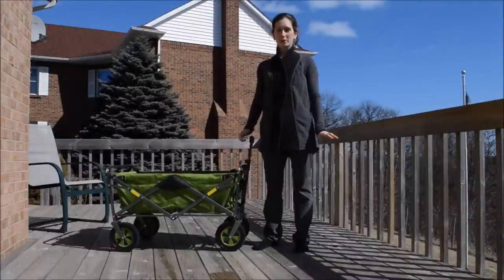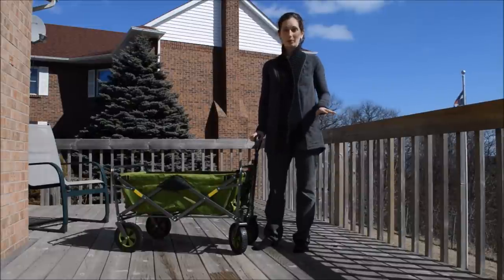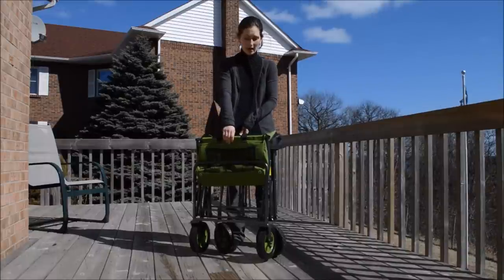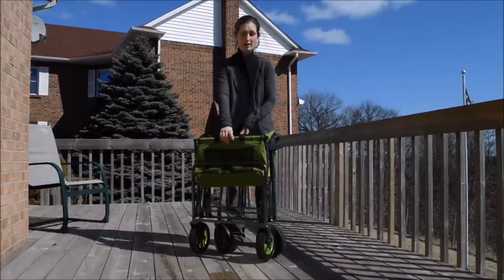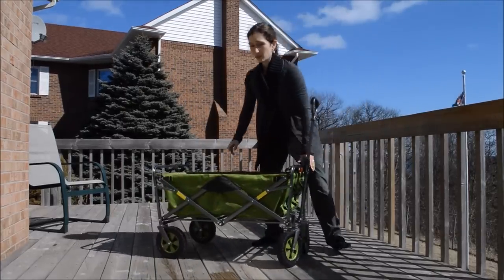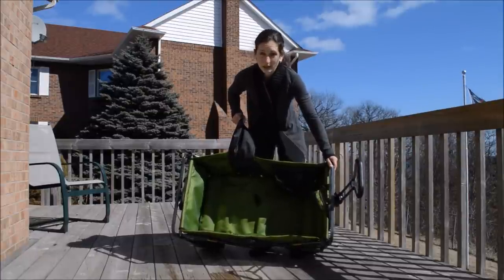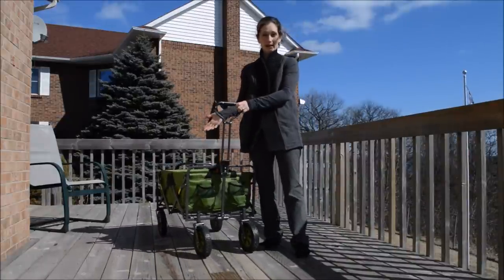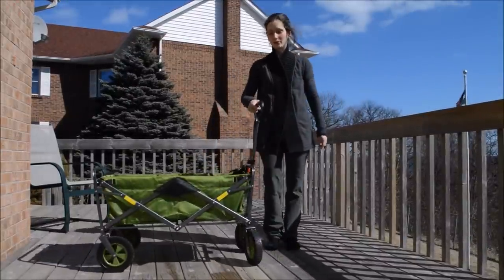Collapsible Wagon from Costco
I am finished with strollers, however there are times when the youngest family member needs a break from walking when out at the zoo or perhaps when we go to the park.

Wagons work well for the post-stroller age but they take up a lot of space and they are not ideal for families with cars or vans and SUV's with no space to fold seats down.

A few weeks ago I found this collapsible wagon at Costco.

wagonI have seen them in the past at Canadian Tire and online through Amazon but they were priced around $150.  This one from Costco was $79!  I generally trust that any product I buy at Costco is a decent quality,  plus they have a really great return policy.

When I brought it home, I opened the box and it as all assembled and even had it's own carrying case.  I opted to just throw that out as I know for a fact I'll never pack it up again.  It expands like an accordion and folds up just as easy with a quick lift of a handle in the middle.  It comes with cup holders and a divider that snaps in and out that I will choose not to use.

I should emphasize that this wagon is not recommended for children to ride in.  It is designed to carry cargo only and has a weight limit of 100 lbs.  I fully intend on putting my 2 year old in it regardless of what the instructions say.  I know the manufacturer is just covering themselves for legal purposes.